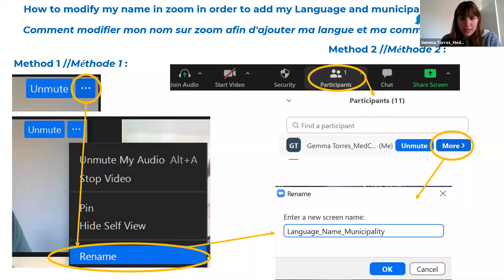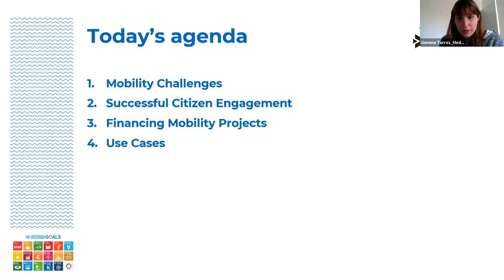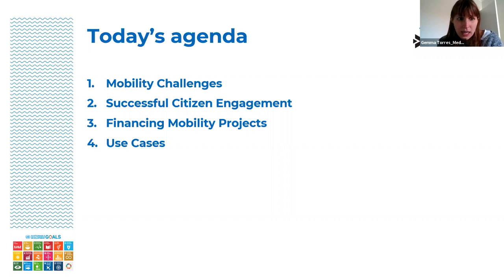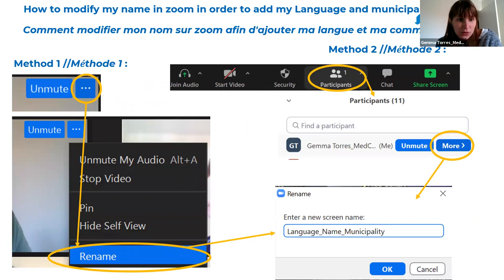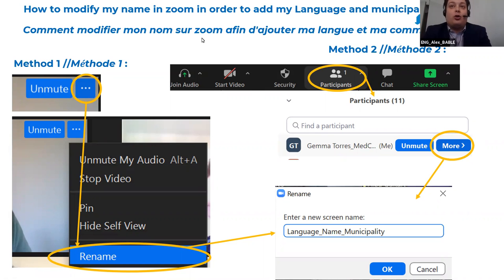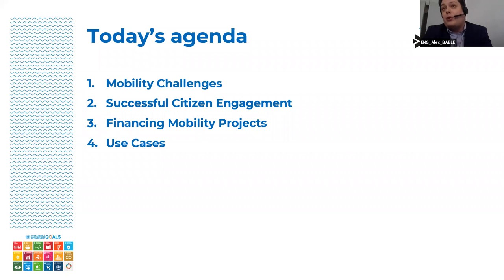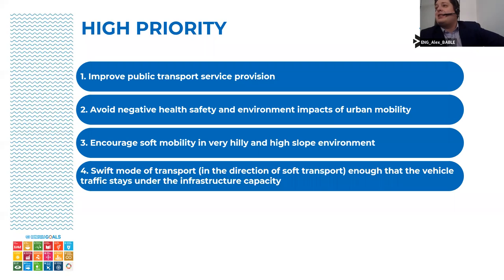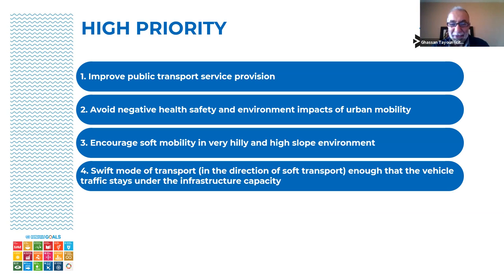2nd training session for MedCities members about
The 2nd session of the mobility training module for MedCities members has focused on providing real examples of municipalities that implemented measures to enhance their mobility.
Some of MedCities members such as Bashkia Durres, Zgharta-Ehden, or Greater Irbid municipality shared the cases of their own municipalities and exchanged views with the rest of the participants and the experts.
Session from 15/04/2021